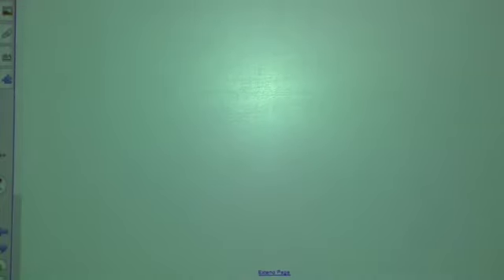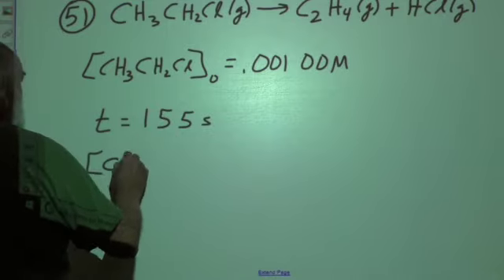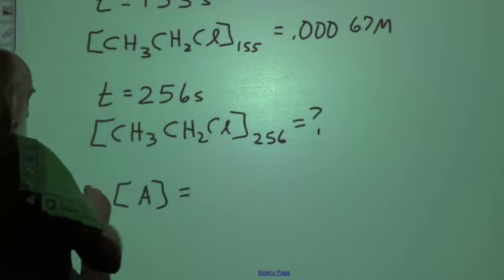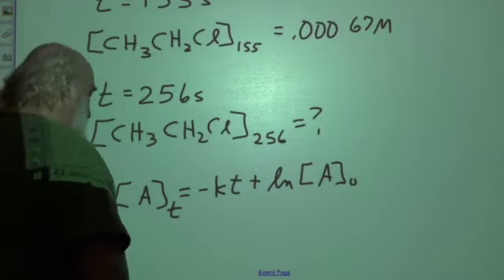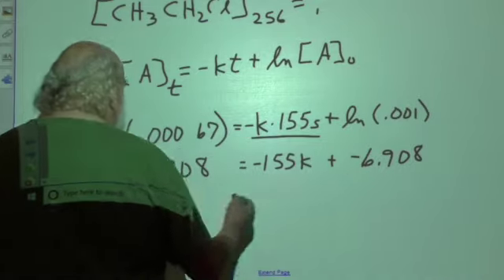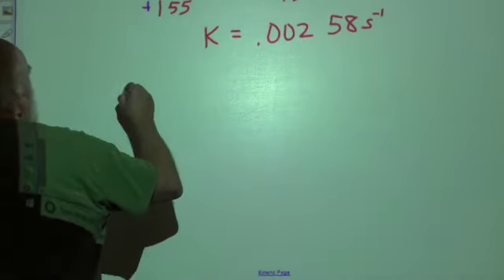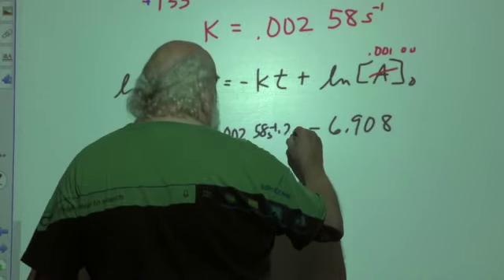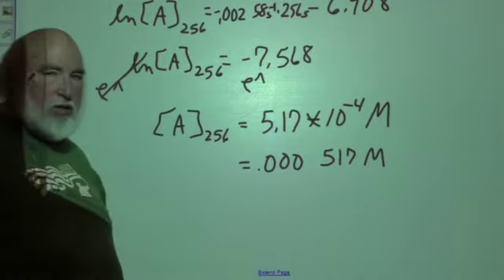First-Order Reactions, Pt. 3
This video is about First-Order Reactions, Pt. 3